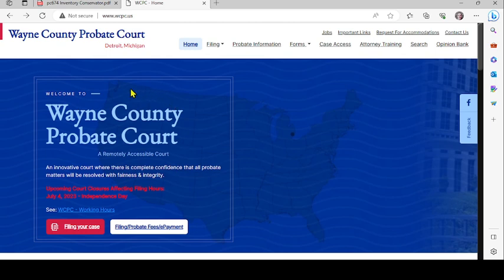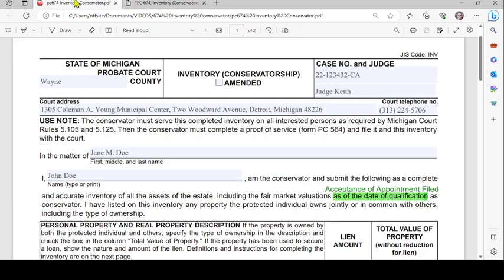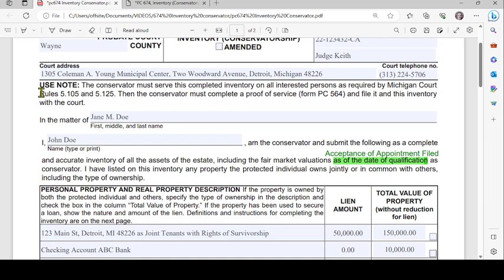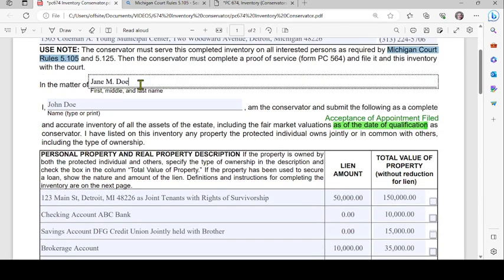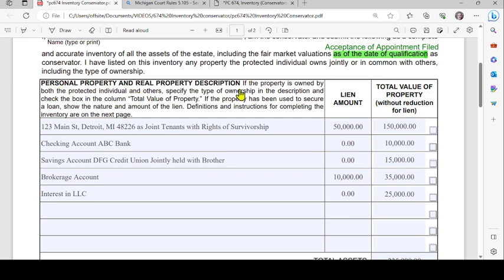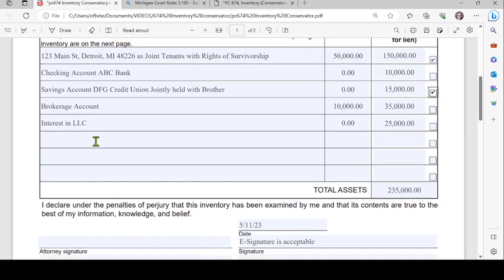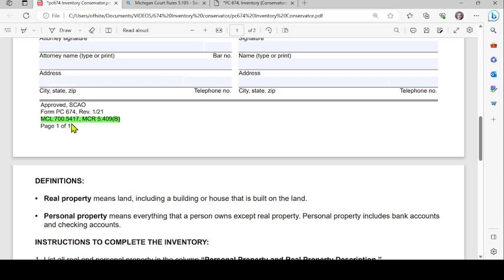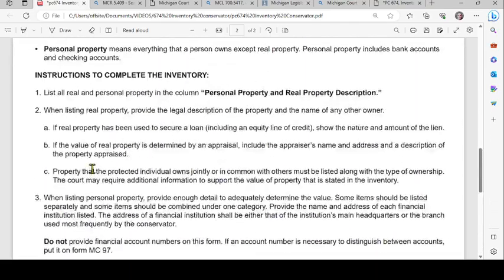PC 674 Inventory Conservatorship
The Wayne County Probate Court explains how to fill out form PC 674 Inventory for Conservatorship